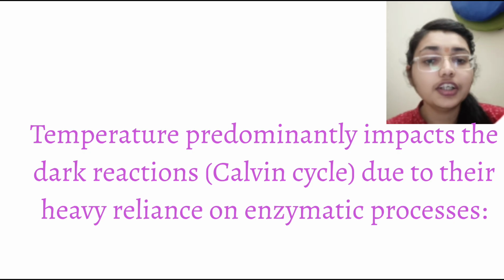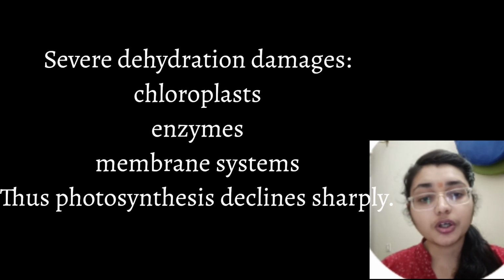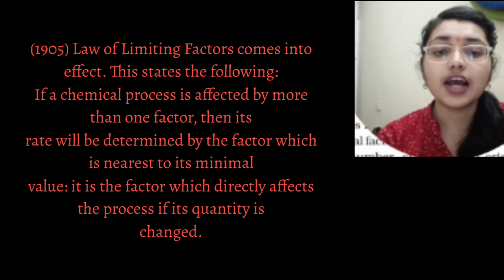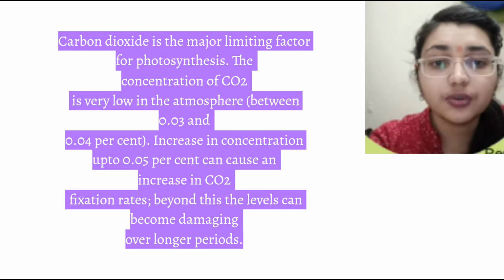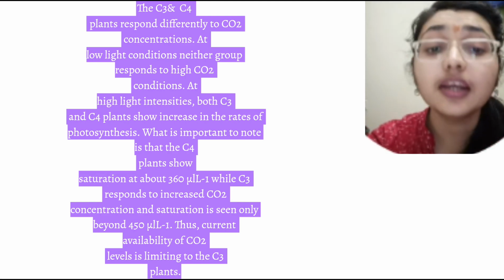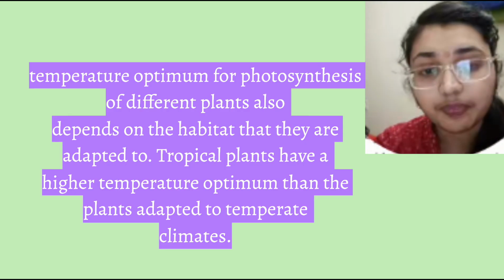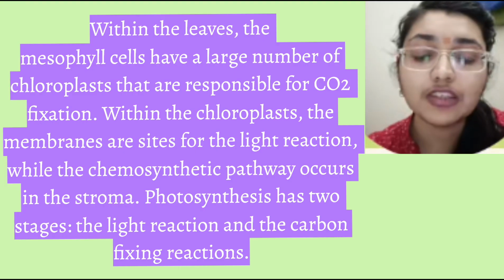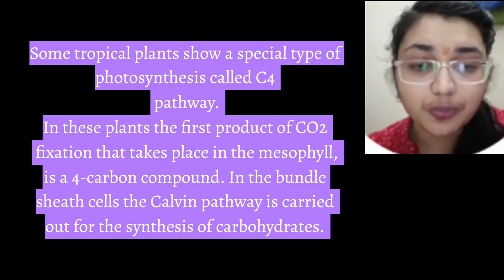Factors affecting photosynthesis 🚨neet2026#biomindscape